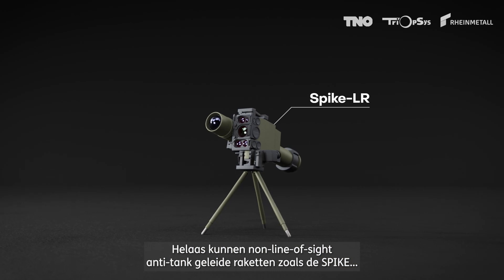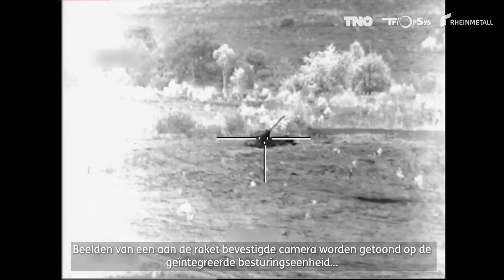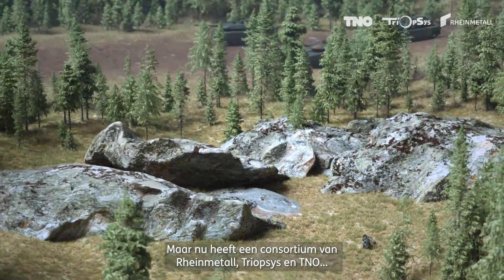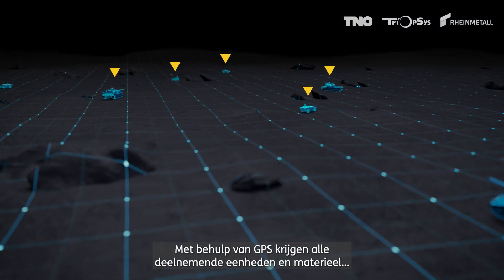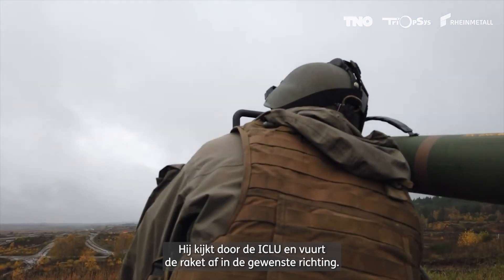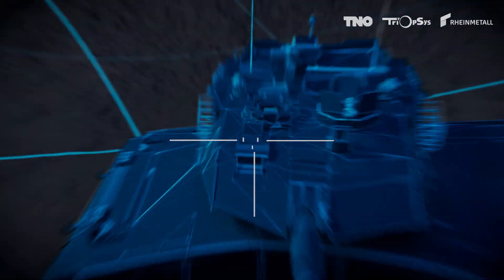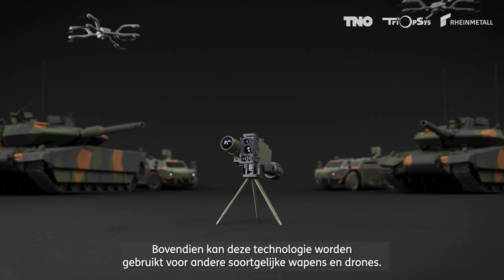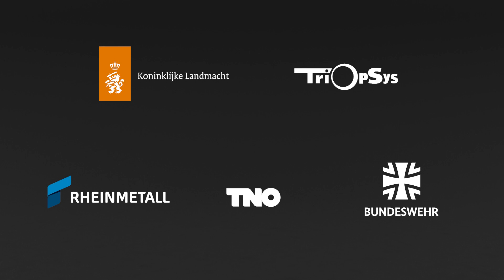The innovative way of using digital missiles in real-life military exercises: Spike NLOS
During large-scale military exercises, complicated real-life battlefield scenarios are simulated. Participating combat units use lasers to simulate firing. Radio signals or visual cues are given to indicate when a target has been hit.

Unfortunately, non-line-of-sight Anti-Tank guided missiles like the SPIKE cannot join these exercises. This weapon system used by the Dutch and German Armed Forces fires a missile in the direction of a non-visible target. Images from a camera attached to the missile are shown on the Integrated Control Launch Unit, and the shooter guides the missile precisely towards the target. Normally, the use of SPIKE is hard to practice because no real missiles can be fired during military exercises. But now, a consortium of Rheinmetall Electronics, Triopsys and TNO has found a way to combine the real-life user experience of SPIKE with the safety of using digital missiles.

First, the entire military training area is digitized. With the help of GPS, all real-life participating units and equipment get a digital double in this virtual world. When the SPIKE is used during a real-life military exercise, the shooter acts exactly as he normally would. He looks through the ICLU and fires the missile in the desired direction. But instead of an actual missile, a digital double is fired. After firing, the ICLU switches to the virtual camera on the digital missile. It can be controlled as normal, with all live positions of all participants visible on the ICLU. In case of virtual impact, EXCON communicates to the target it has been hit and what the consequences are.

This way, exercises are safe and much more efficient because all techniques can be practiced in a combined manner. In addition, this technology can be used for other similar weapons or drones. Would you like to explore the possibilities of using digital missiles in a real-life military exercise?